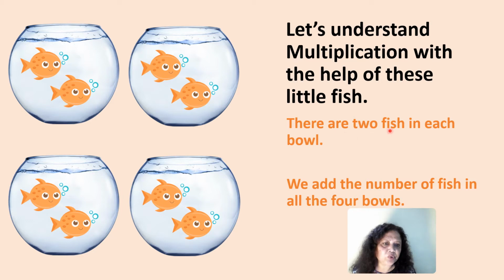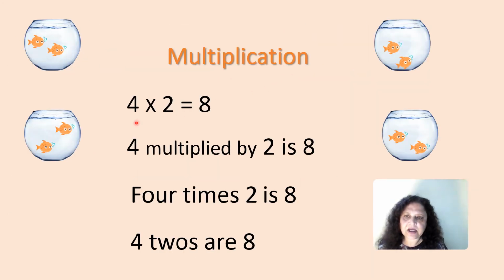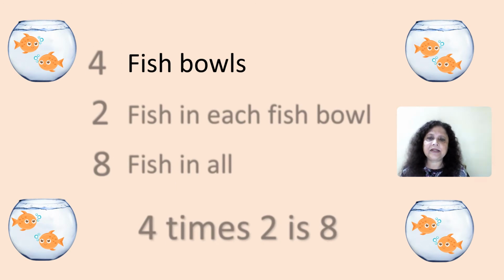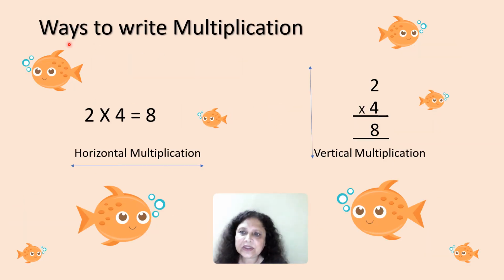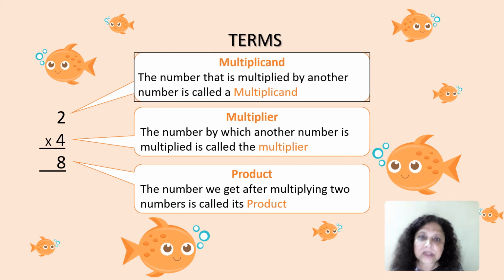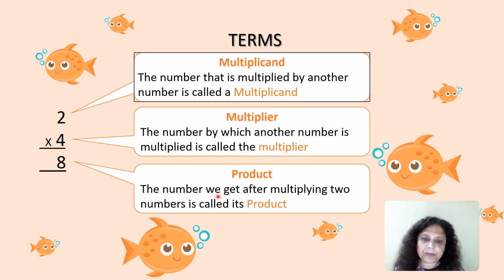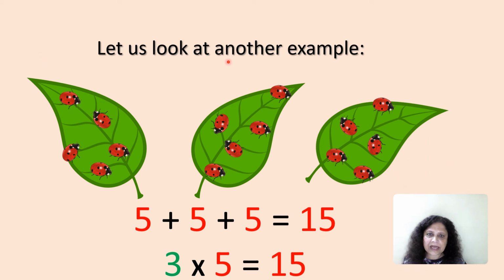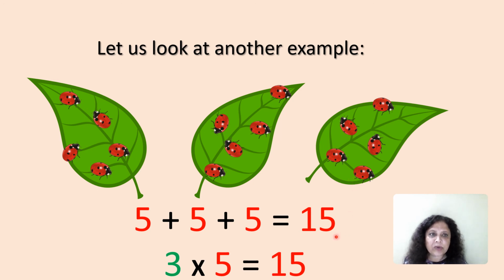CLASS 2 MATHS - Chapter 6 Multiplication